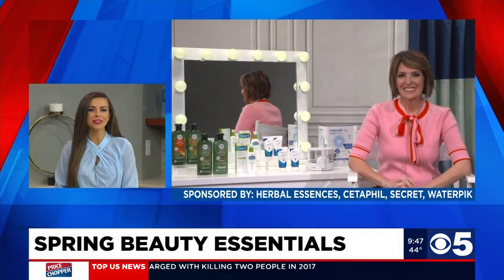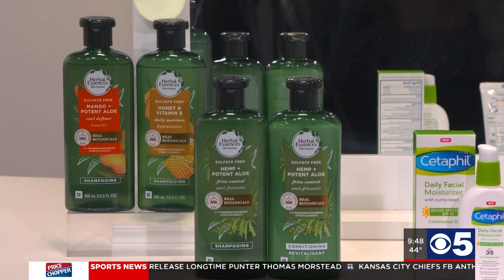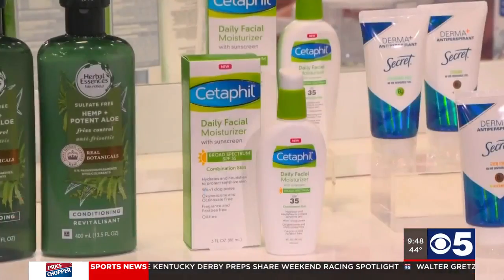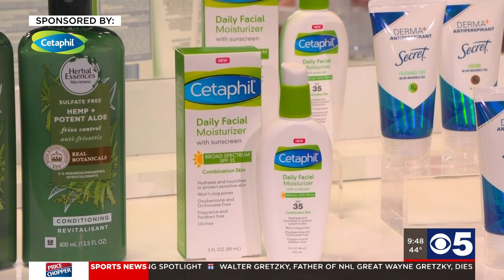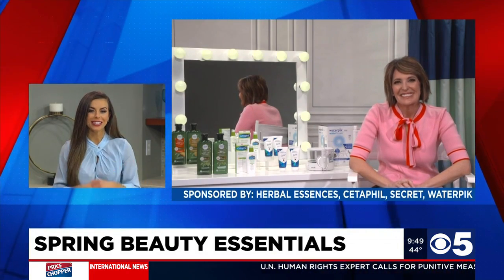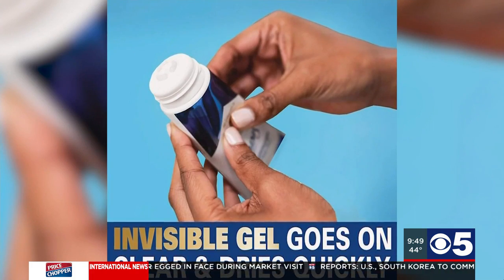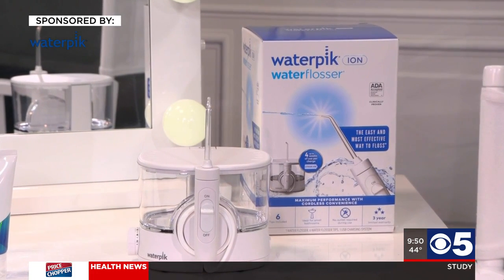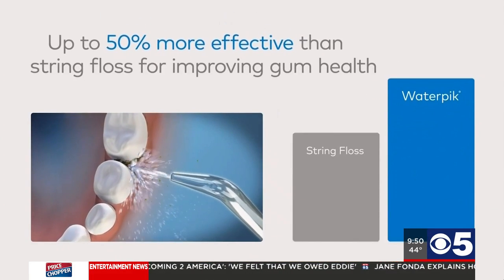Upgrade your beauty routine for spring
Beauty and lifestyle editor Joann Butler shares her top picks for spring essentials for healthier hair, glowing skin, fighting perspiration, and improving your smile.